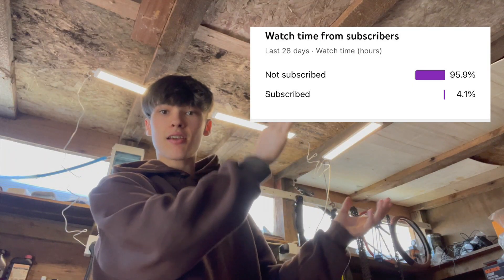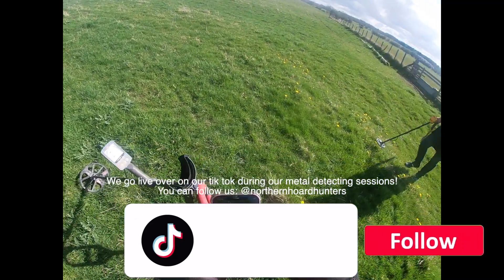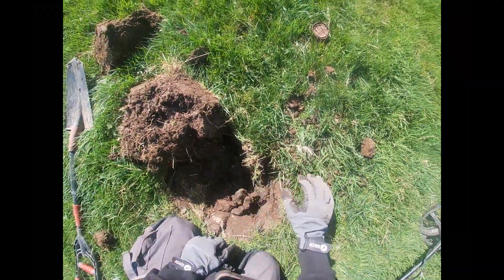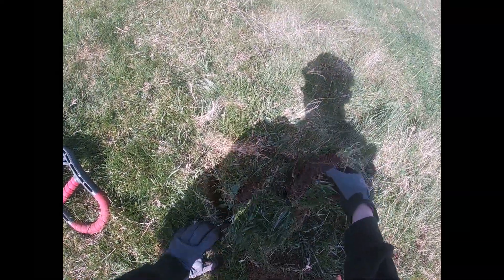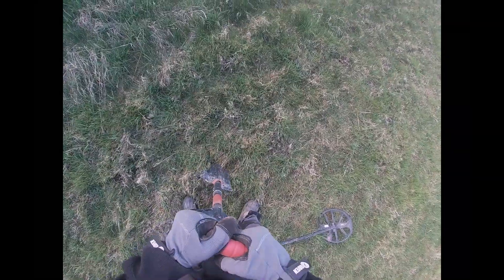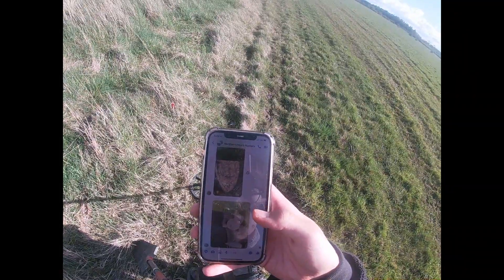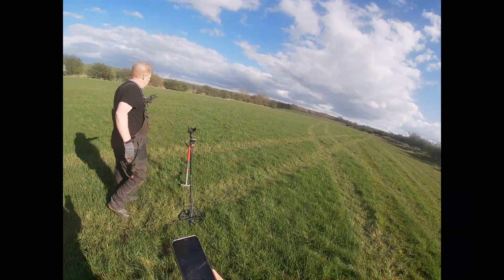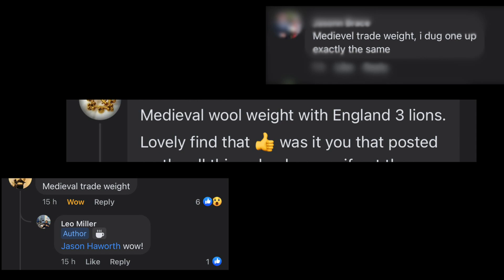METAL DETECTING MEDIEVAL LAND! (MEDIEVAL TRADING WEIGHT) AND MUCH MORE!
We went metal detecting on the same land i found the hammered... in todays video we find a lot of different things... the best find from todays video was definitley Nigel's Medieval Trading Weight! Incredible find

The interesting thing about this is that the history about the medieval period was unknown... we could be onto something with these finds were getting

Next time we might go and visit Alnwick or Berwick see if we can get something up there!

Thank you all for the support... Leo